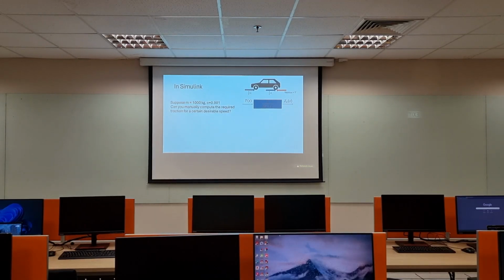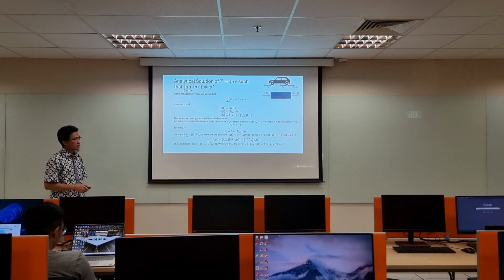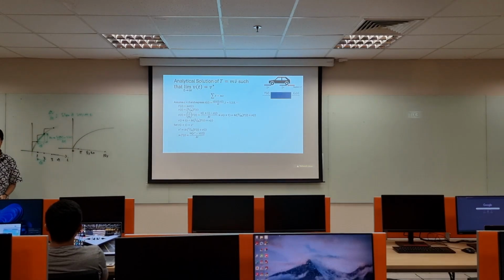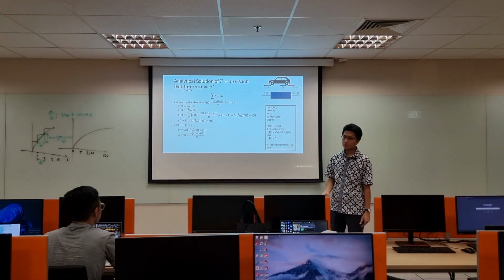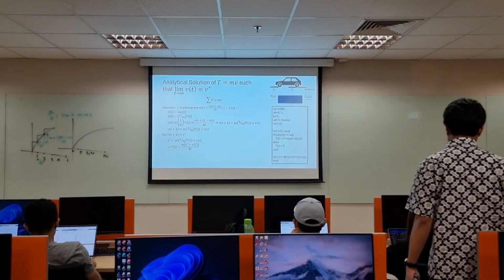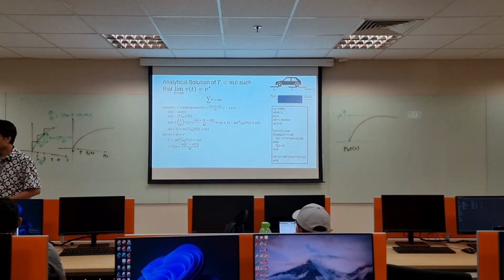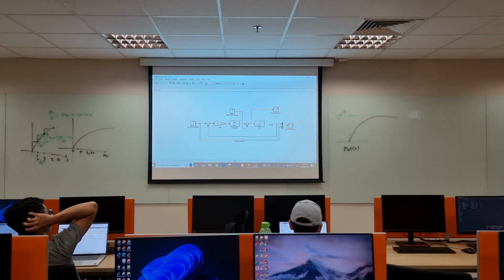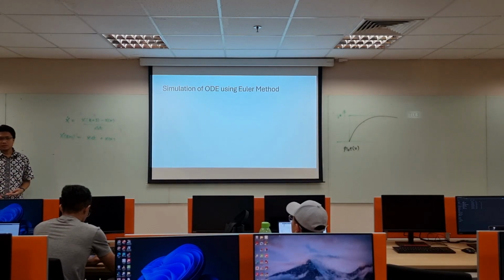MATLAB II F2024 - Intro to Euler Method